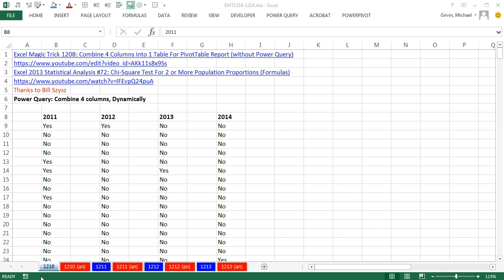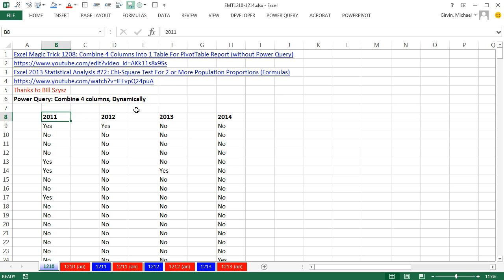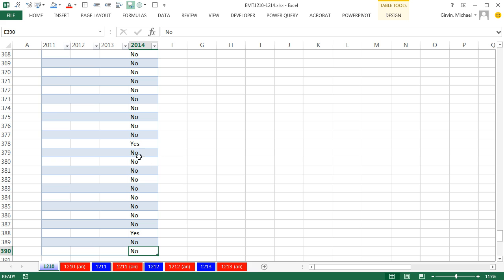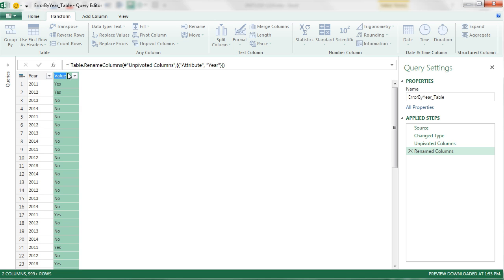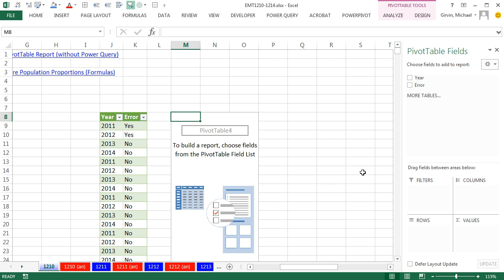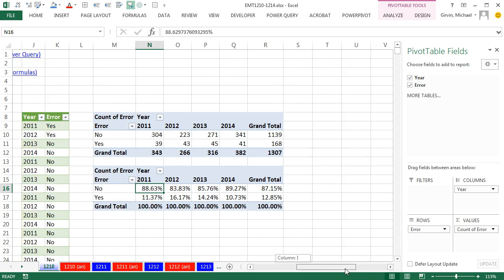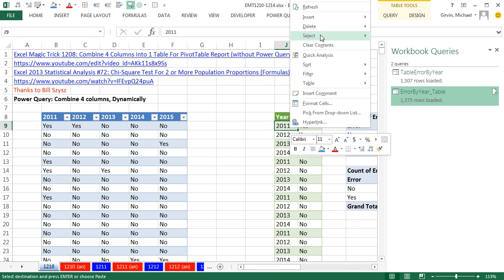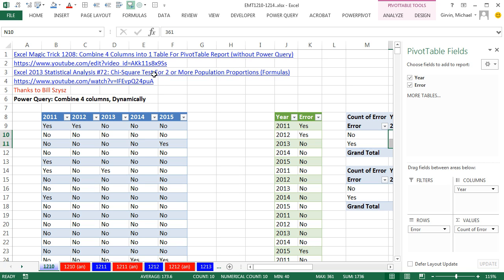Excel Magic Trick 1210: Power Query to Combine 4 Columns into 1 Table For PivotTable Report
See how to:
1. (00:10) Problem Setup
2. (01:40) Delete Empty Columns
3. (01:55) Create and Name Excel Tables
4. (02:37) Import into Power Query and UnPivot Table
5. (03:28) Load Power Query Table to Excel
6. (04:04) Create PivotTables for Cross Tabulated Count of Year and Errors
7. (05:02) Create % of Column Total “Show Values As” PivotTable calculation to show Error Rates
8. (05:27) Change Data in Excel Table and Update Power Query and PivotTables
9. (07:00) Add new Year Field (Column) to Excel Table and Update Power Query and PivotTables